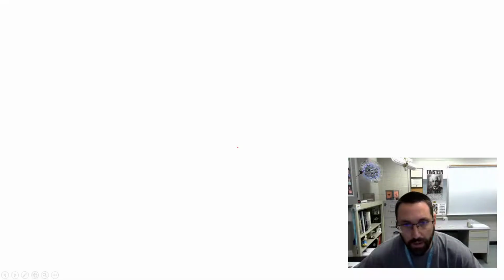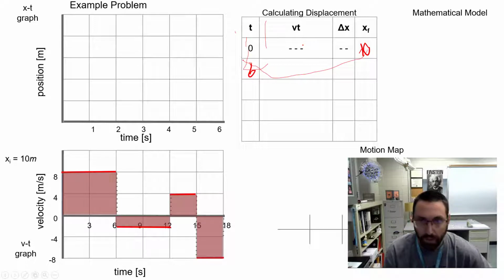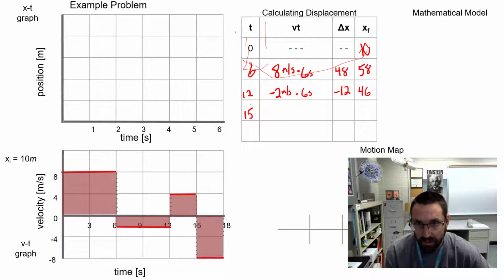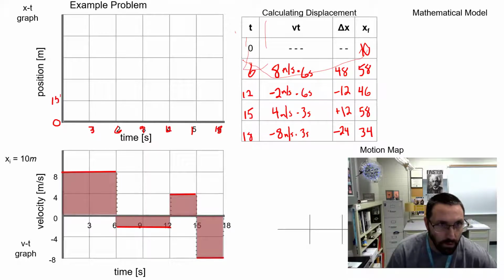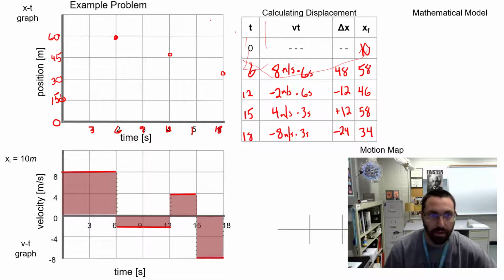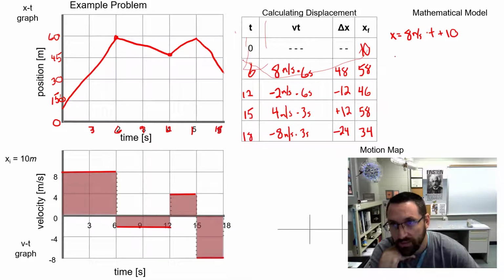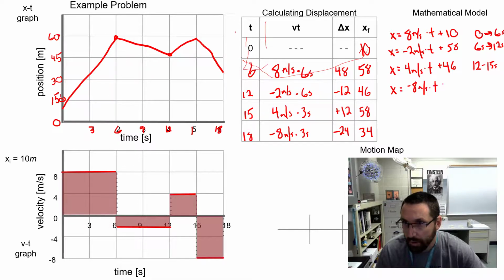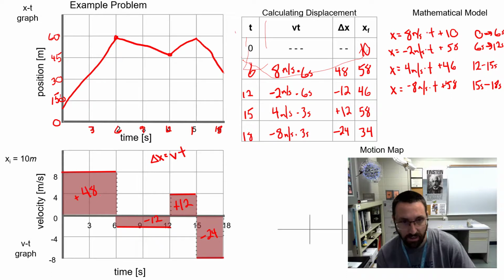Translating Non x-t Graphs Part 2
Shows how to translate from a v-t graph into all other CVPM representations